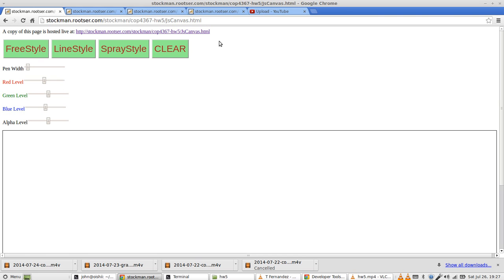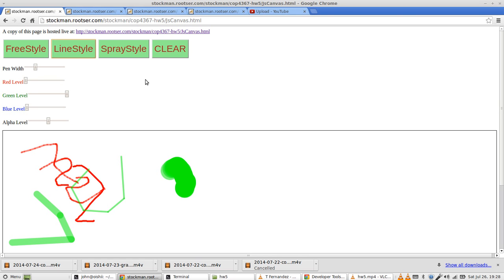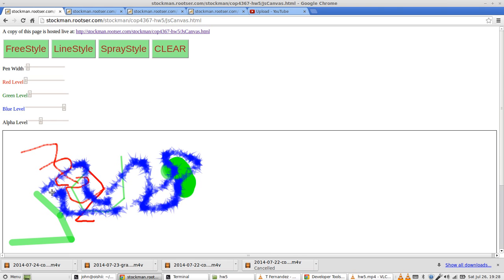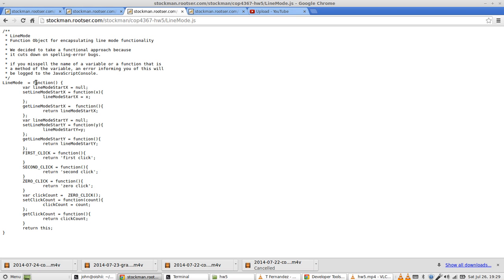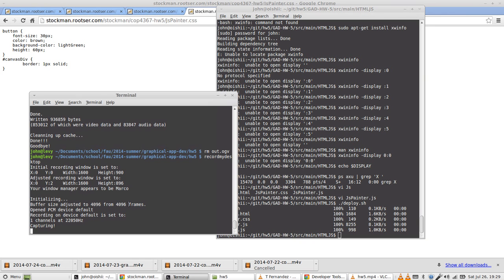Graphical Application Development Homework5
Demonstration of simple paint program written using HTML 5 and JavaScript